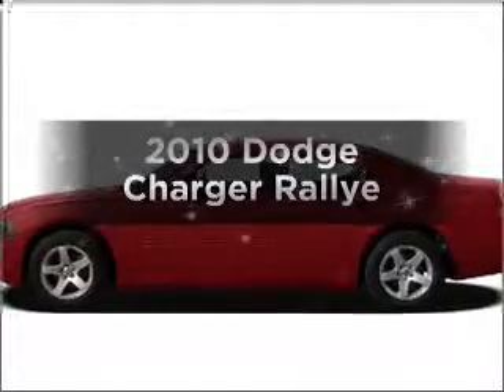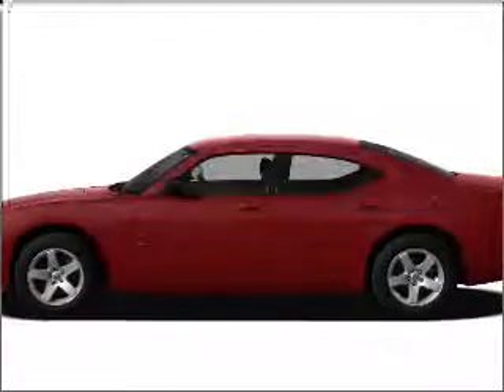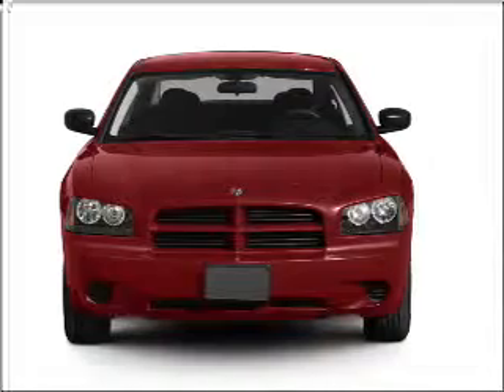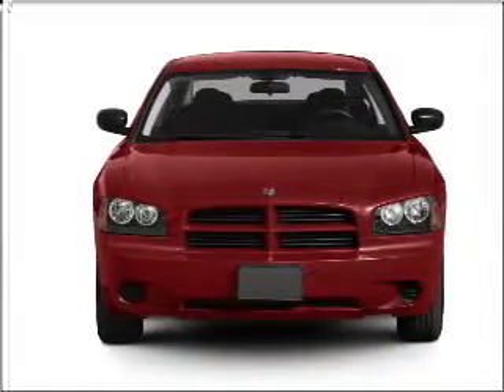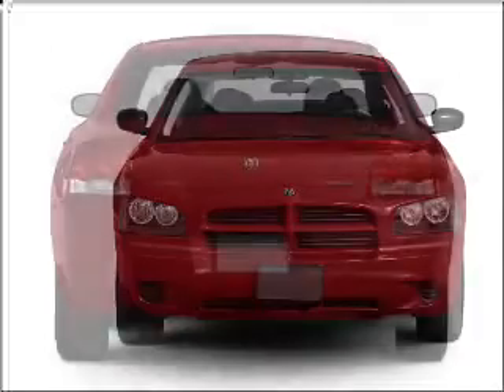2010 Dodge Charger - Budd Lake NJ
Year: 2010
Make: Dodge
Model: Charger
Trim: Rallye
Engine: 3.5 liter 6 cylinder 24 valve
Transmission: 5-Speed Automatic
Color: Inferno Red Crystal Pearlcoat
Mileage: 4
Address:
481 US Hwy 46